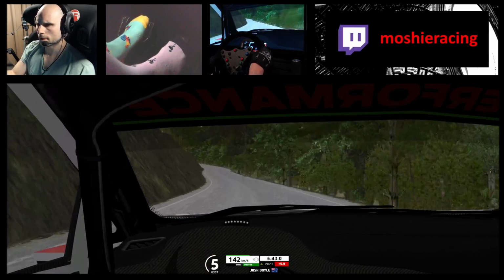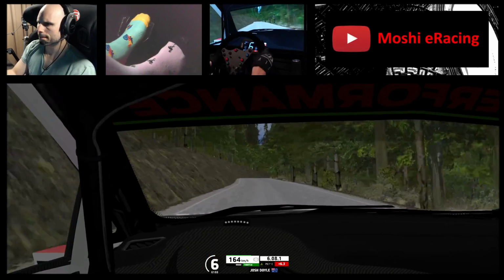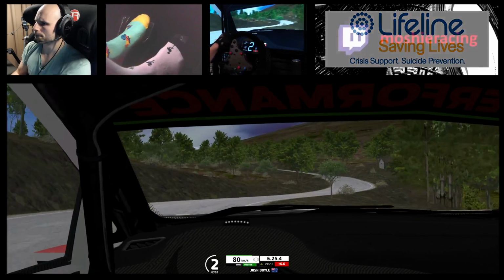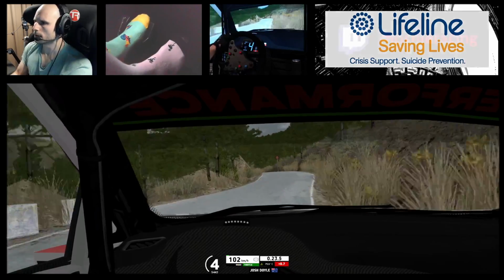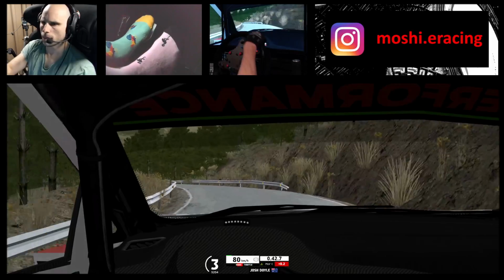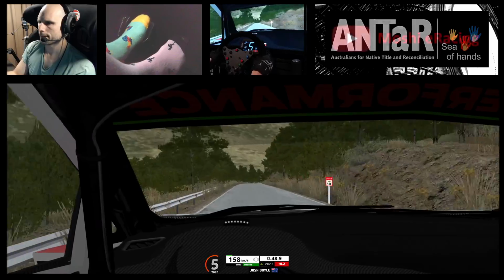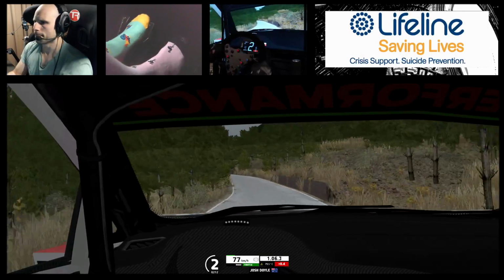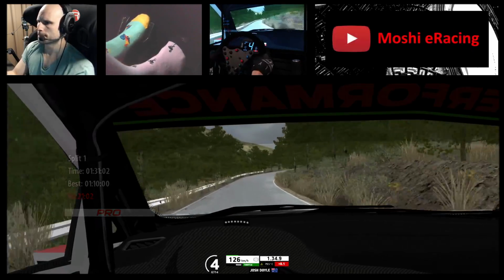RBRPro - WRC - Catalunya Rally de España Leg 2, SS9-SS15